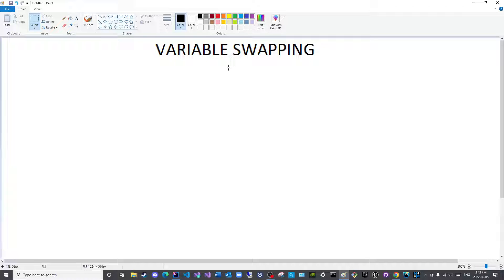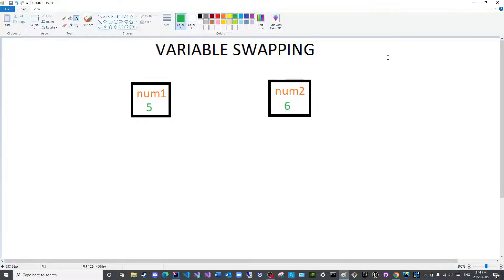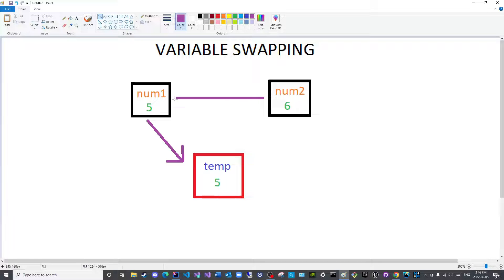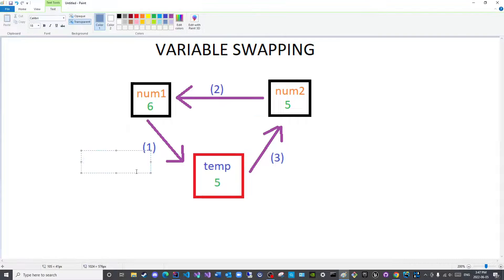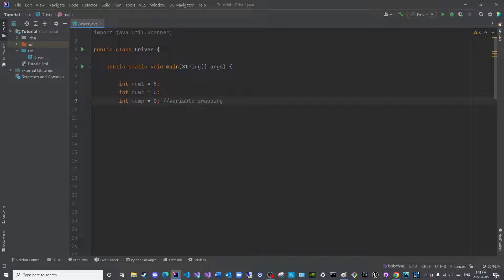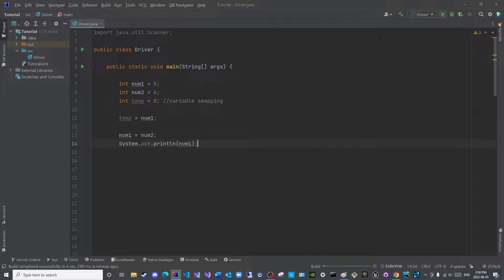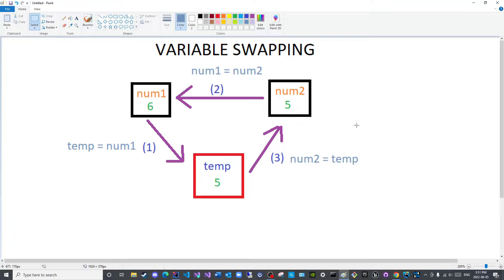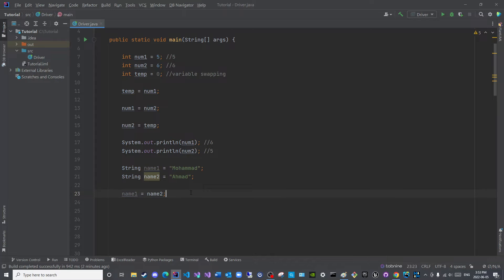Variables Episode 08: Variable Value Swapping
Contents:
The technique by which variable values are swapped is presented in this video.